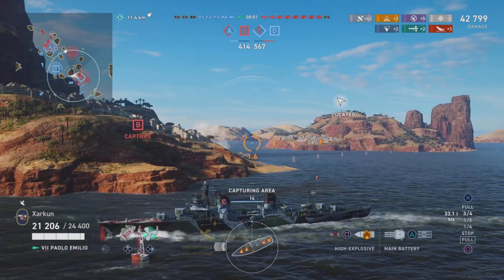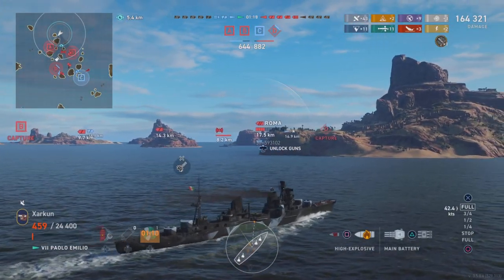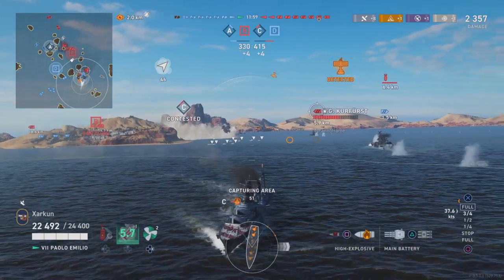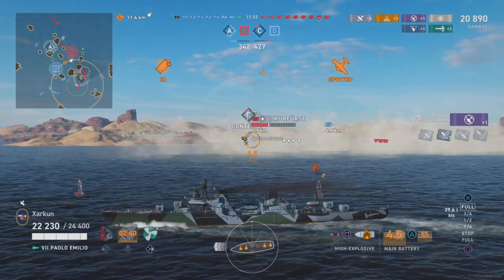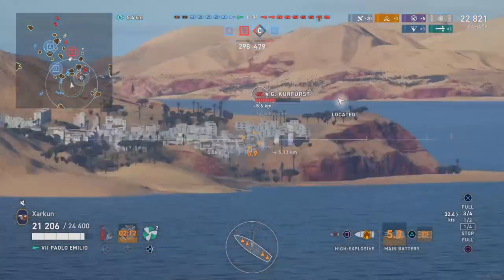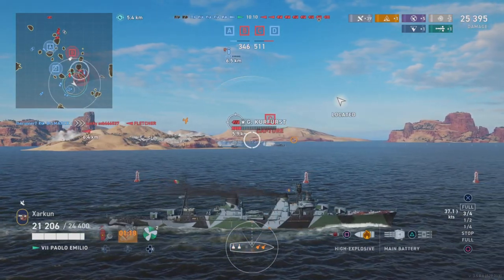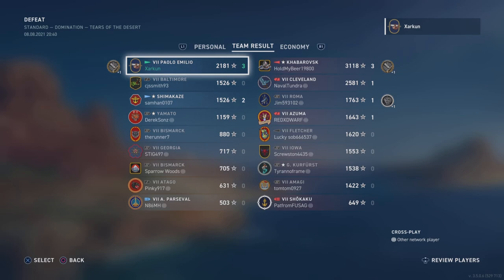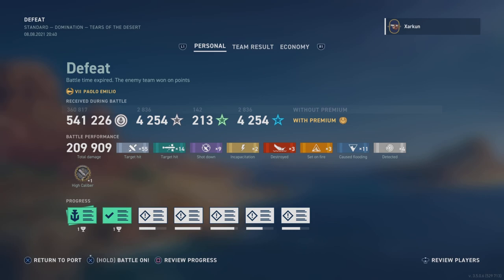Top Tier, One Take — Yolo Emilio | World of Warships: Legends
Welcome to the first (and potentially last) episode of Top Tier, One Take. In this video, we'll drive the Paolo Emilio into a game that ends with us doing 209k damage, and we'll provide LIVE commentary throughout. Let me know if you like this format in the comments.